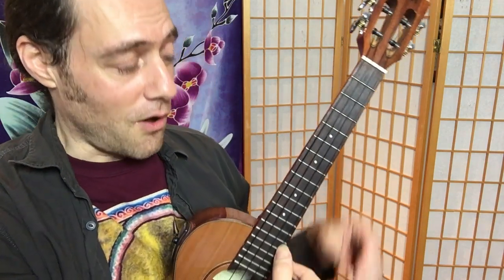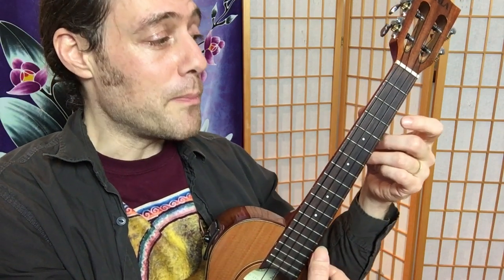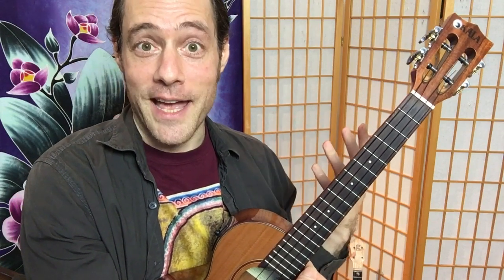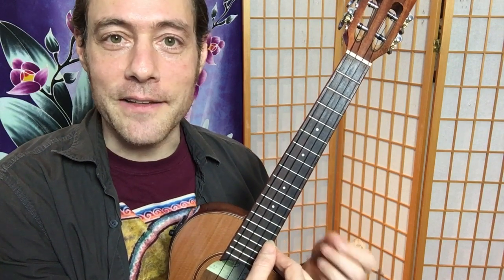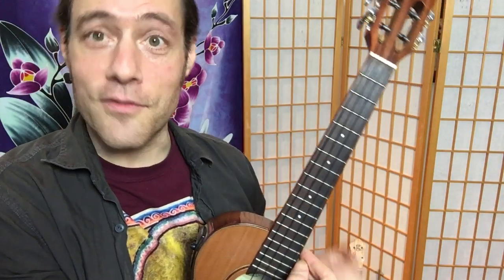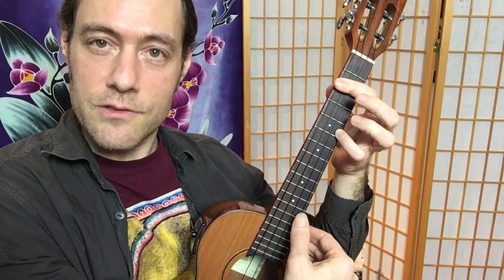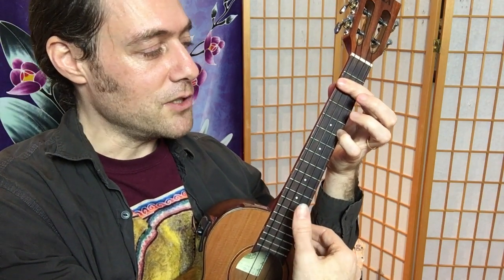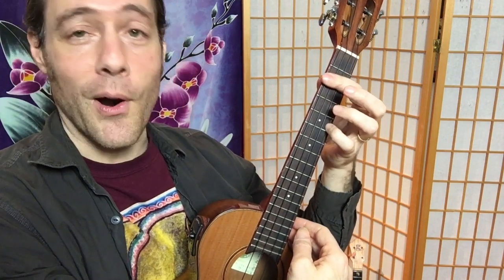Heavy Metal Ukulele Riff: "Smoke on the Water" (TWO VERSIONS)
Thus Ukulele lesson teaches TWO ways to play this classic riff by Deep Purple - single notes, chords...and some flashy strums too. 🤘🤘 Get a printable Uke tab for this lesson

~Ukulele played in this video (Kala Cedar top Tenor)
~Uke strings played in this video (each set enough for TWO changes)

Stuart Fuchs is an award-winning, internationally touring guitarist and ukulele teaching artist whose life's mission is to help others liberate their own "inner musician" through a holistic approach to music...to facilitate playing with greater ease and joy. Stu performs and teaches his fun & innovative ukulele workshops at music festivals throughout North America, the Caribbean & Europe. Stuart has practiced Buddhist meditation in the tradition of Thich Nhat Hanh, Yoga & Qigong for over two decades and is passionate about sharing music as a loving practice for self-care & wellness. Stu keeps a busy schedule as a teaching artist on the global "ukulele circuit", for school residencies and wherever music is shared. Stuart blends mindfulness & music with a playful and inclusive at his annual “Ukulele Zen” retreat held at the Omega Institute in Rhinebeck NY - his YouTube channel “Ukulele Zen” offers weekly ukulele lessons to over 45,000 subscribers. Fuchs, an accomplished guitarist in many styles, has arranged and performed the gypsy jazz guitar music of Django Reinhardt for full symphonic orchestras and was featured on PRI’s "The World” with his award winning gypsy jazz band “Babik”. In 2014 Stuart was awarded a grant from the National Endowment of the Arts for his work bringing healing music to cancer patients at Roswell Park Cancer Institute in Buffalo NY, where he was a professional artist in residence for eight years. Stuart has toured the world with his ukulele music, workshops and also toured internationally playing his classical guitar with the acclaimed new age Kirtan artist Snatam Kaur. Stuart's played and composed meditative guitar music for the 2018GRAMMY NOMINATED Best New Age Album "Beloved" by Snatam Kaur.